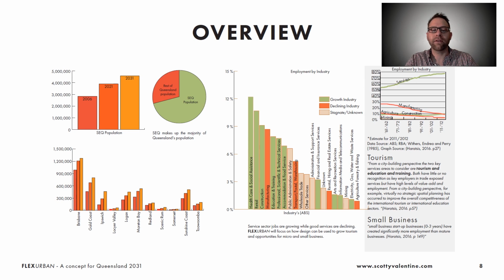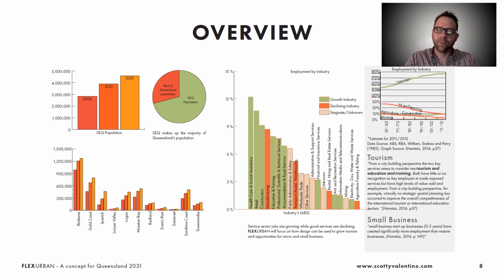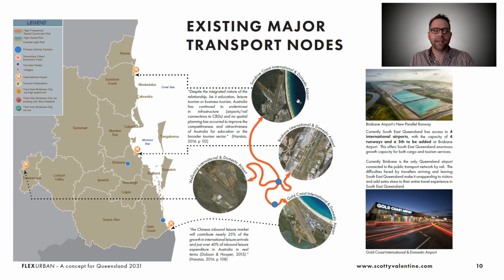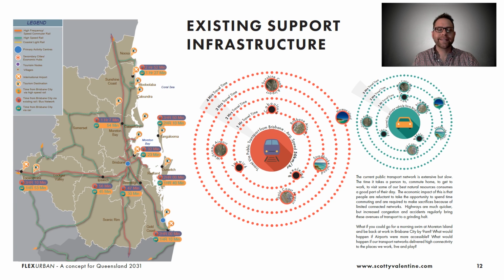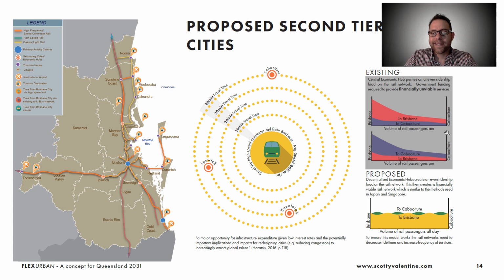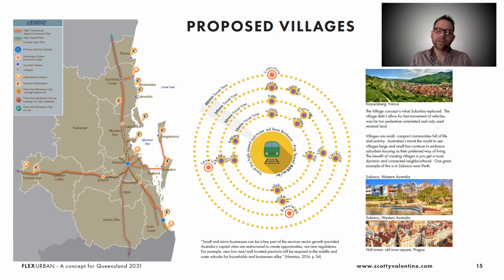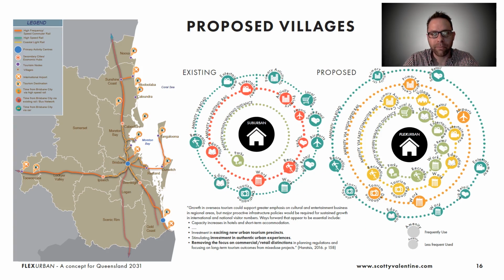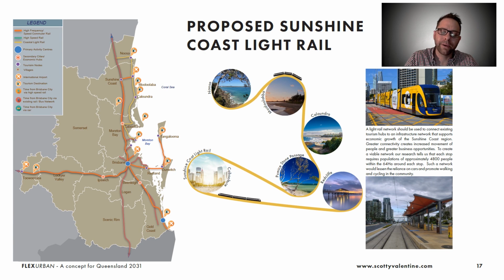FLEXURBAN - SOUTH EAST QUEENSLAND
We start our concept studying the South East Queensland region and opportunities for growth through design and connecting areas of economic activity.